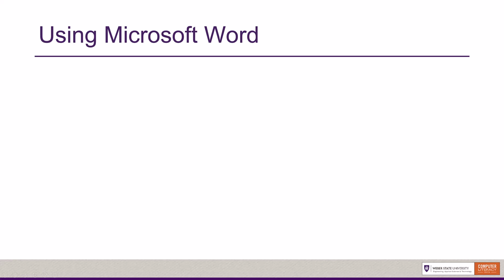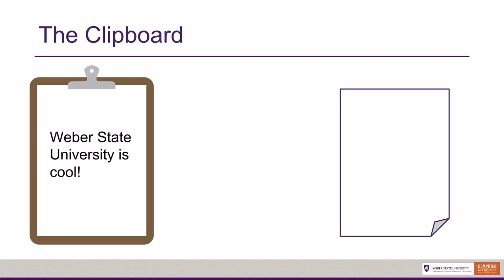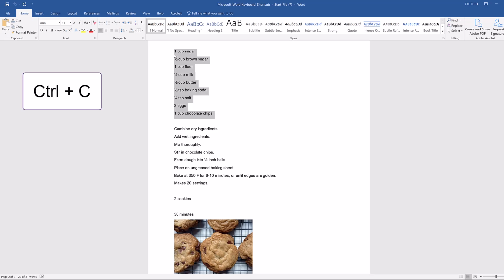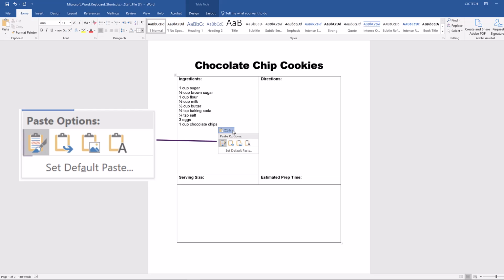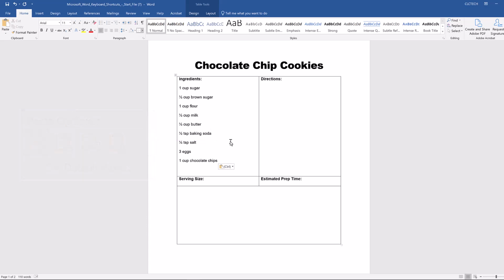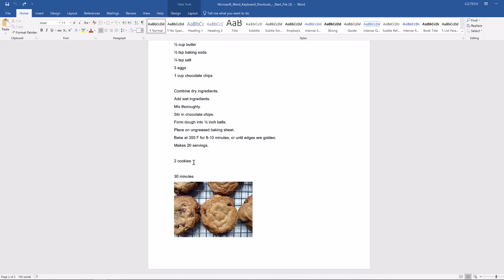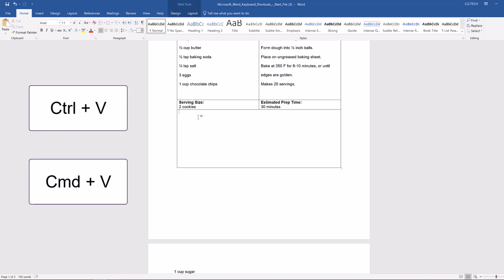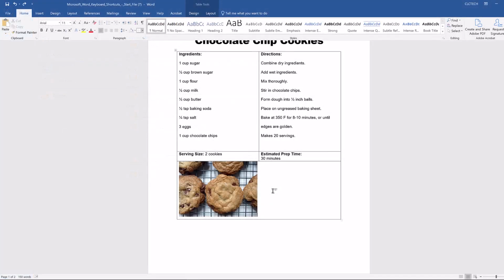Keyboard Shortcuts in Microsoft Word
In this video, you will use keyboard shortcuts to organize a document in Microsoft Word. You will cut, copy, and paste text. You will also undo changes you make, and save your document.